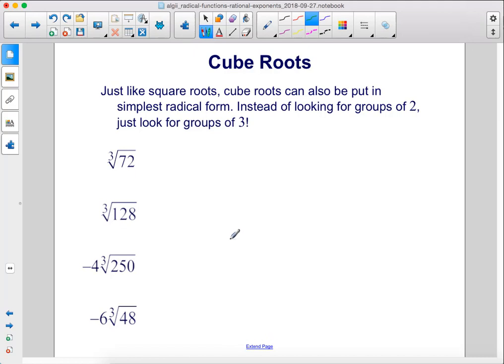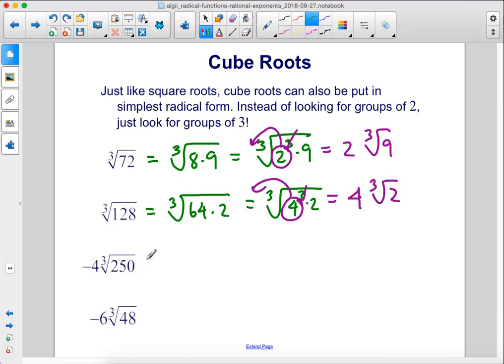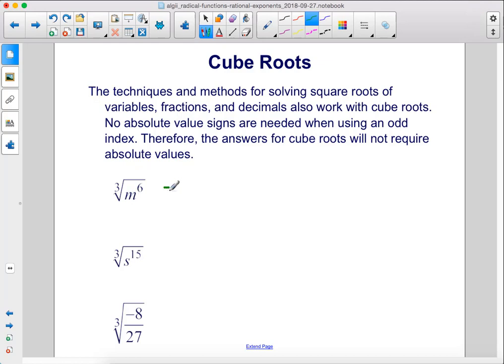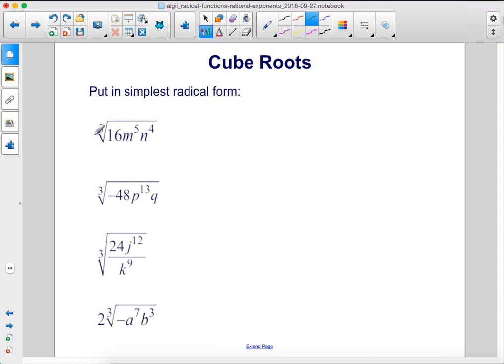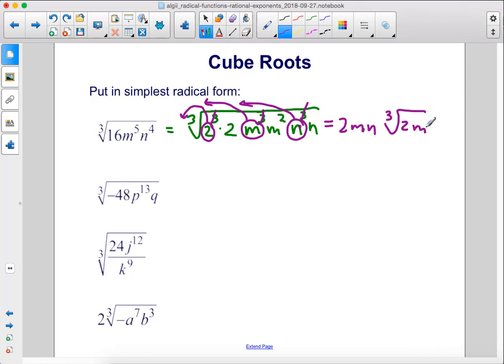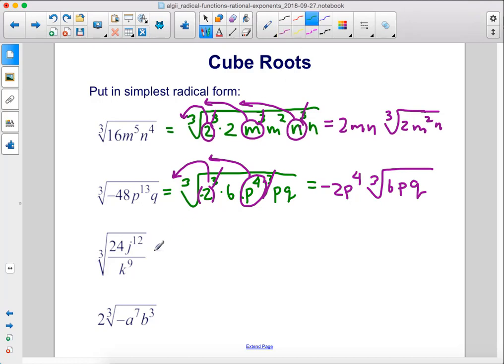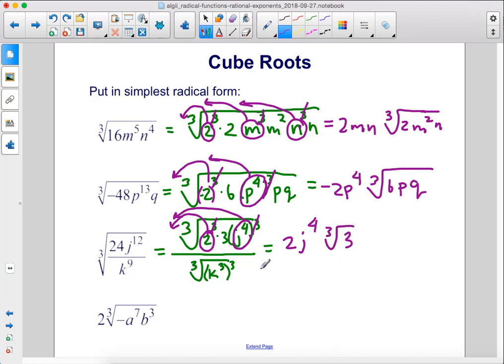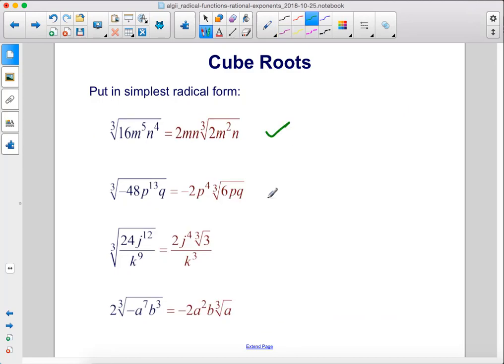Algebra2 Rad Funcs Cube Roots Pt 2